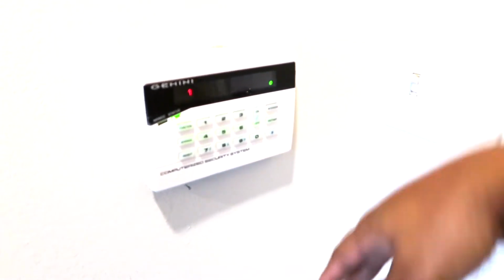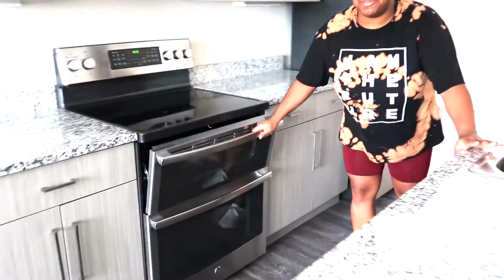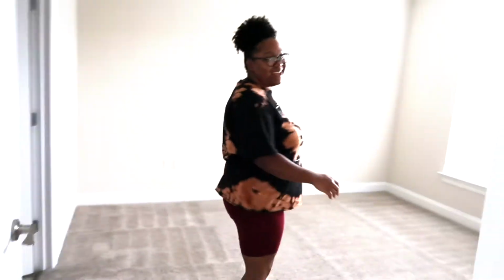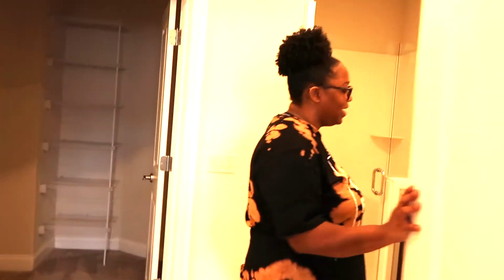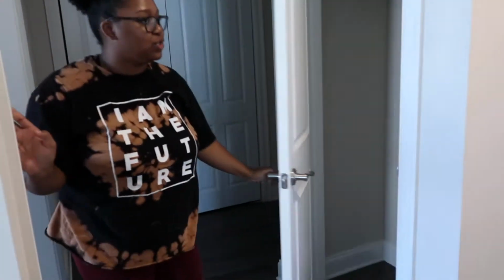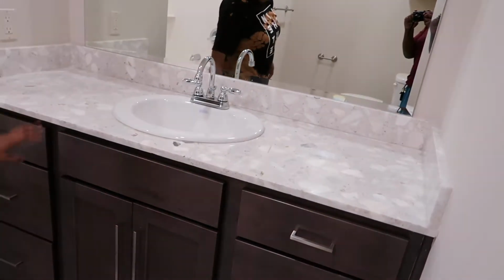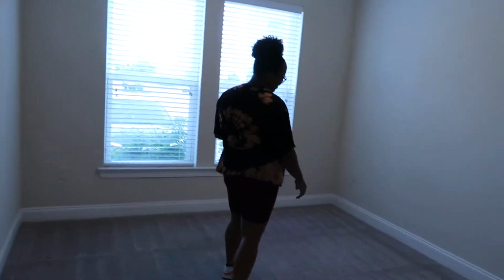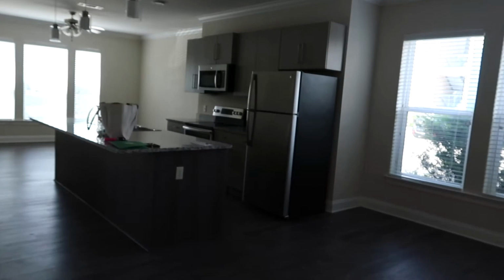OFFICIAL 2020 EMPTY APARTMENT TOUR | KayChanelArtistry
Hey yall! Long time no see! I told you guys in my first video of 2020 that I wanted to change up my channel a little bit. I want my channel to consist of more than just makeup. Therefore, here is my first ever empty apartment tour. Cheers to new beginnings!